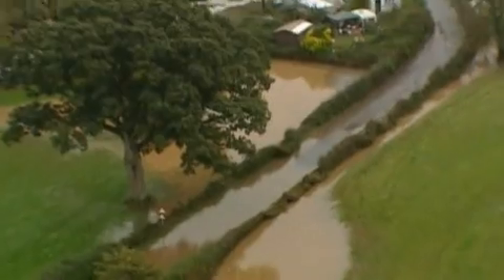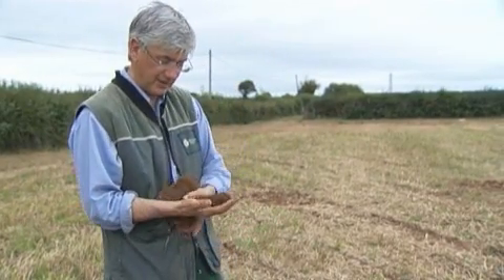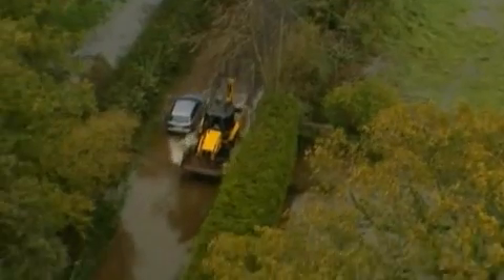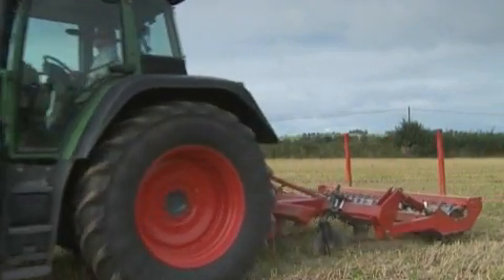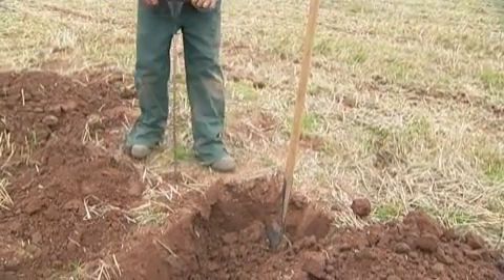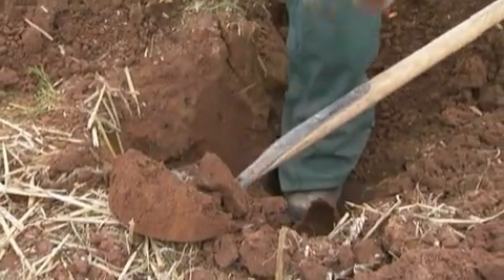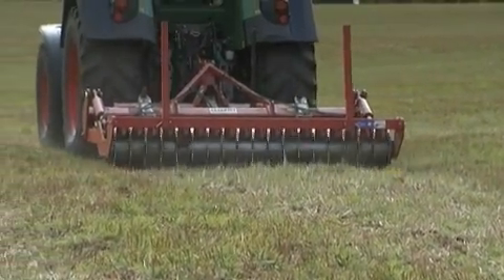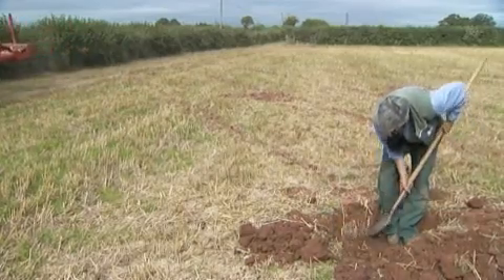Managing soils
Compacted soil can allow rain to run off fields, causing flooding. In this video we look at how  we've been working with farmers and others in east Devon to improve soil quality, reducing flood risk and benefiting the farmer too.